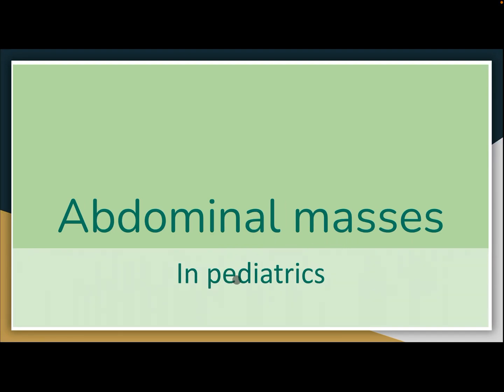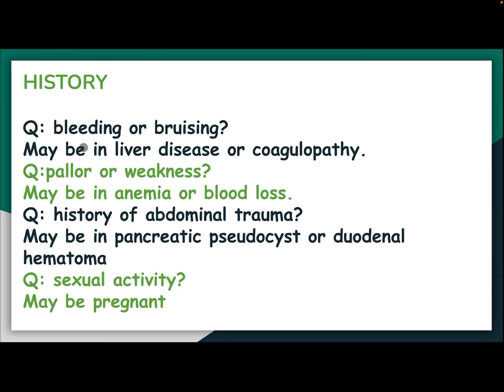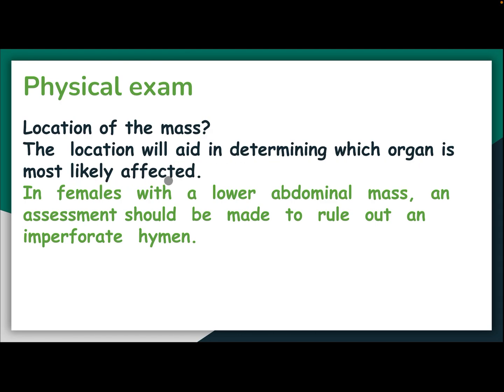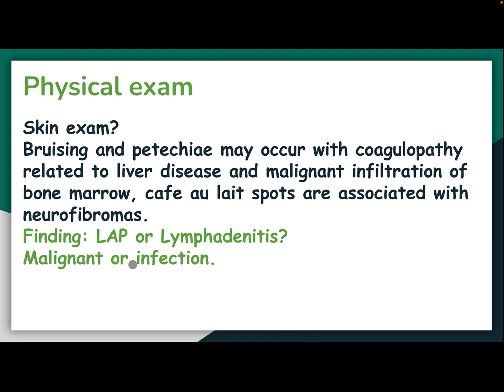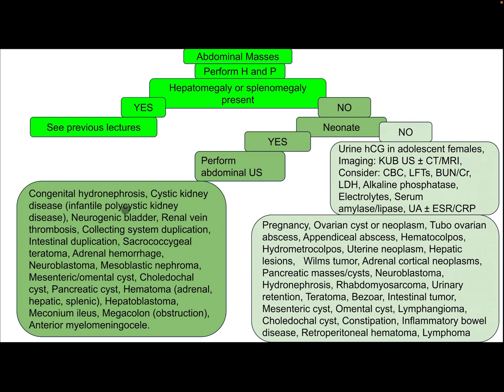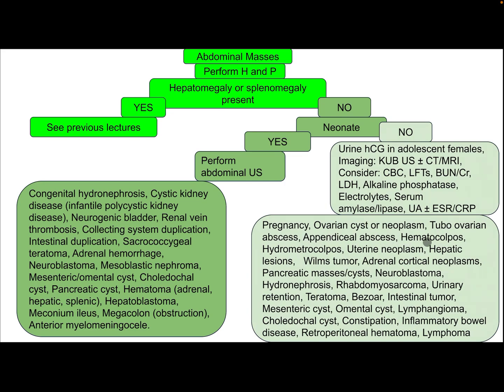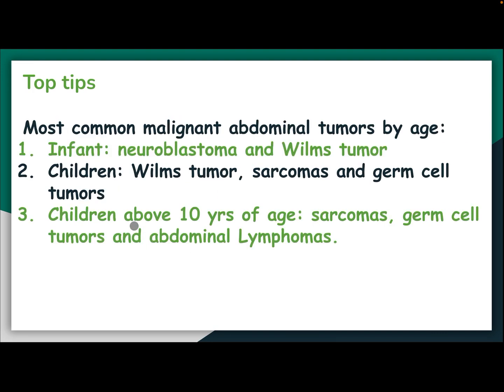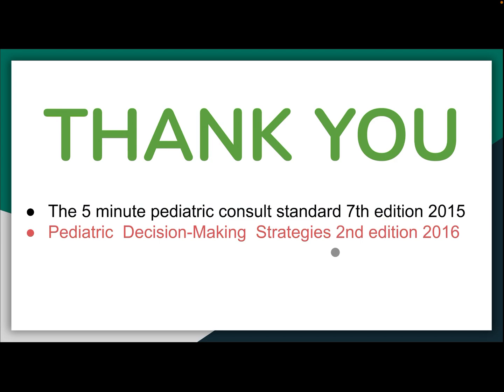Abdominal masses in pediatrics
How to approach to pediatric abdominal masses